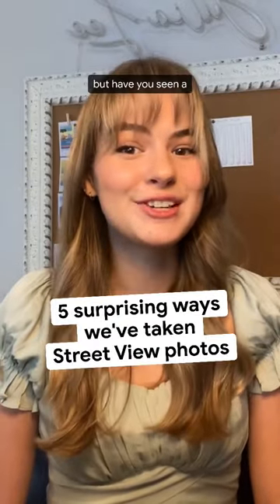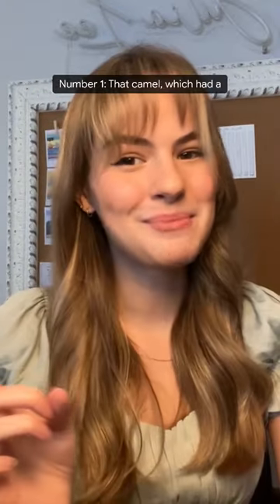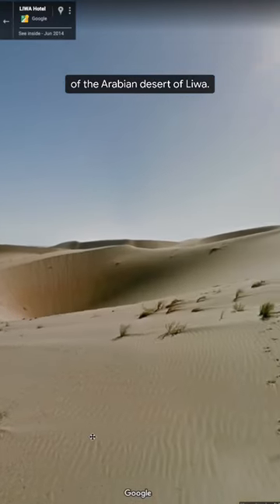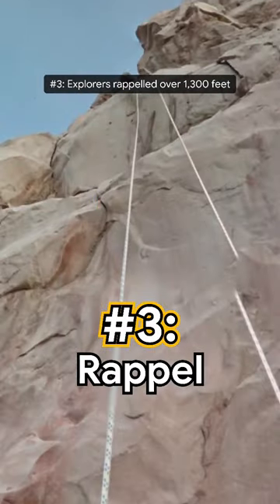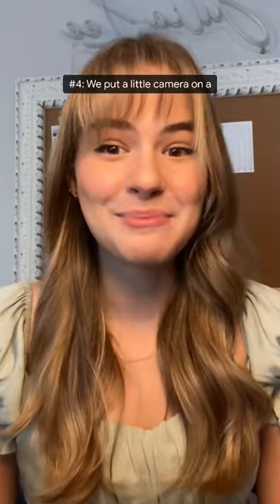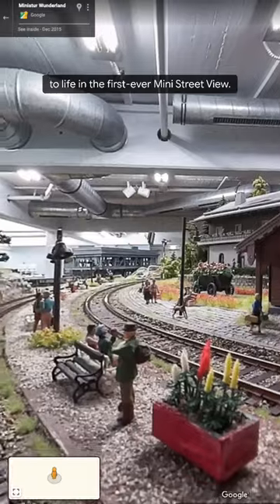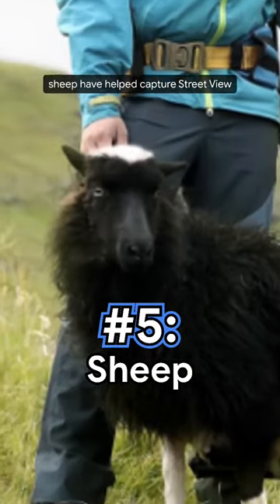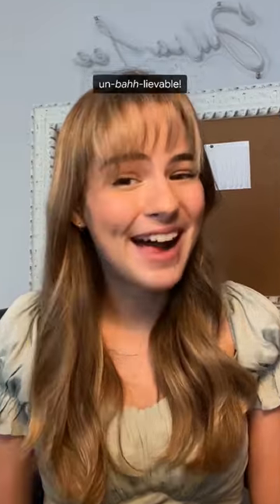The last one is un-bahh-lievable 🐑